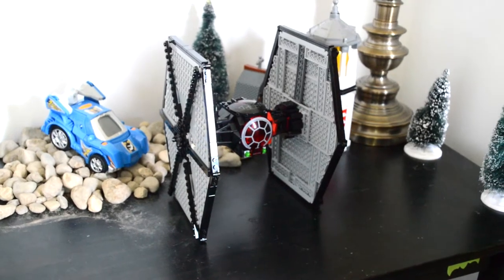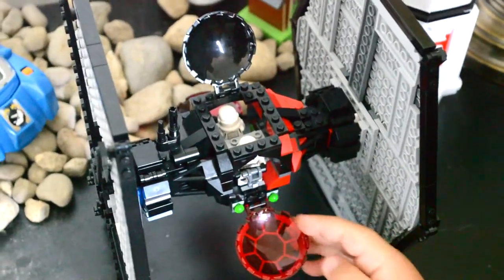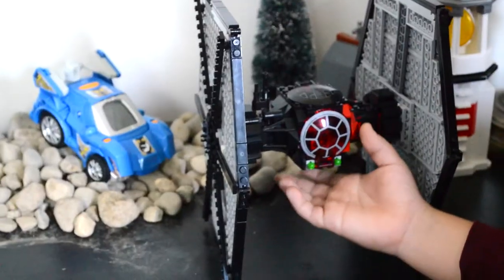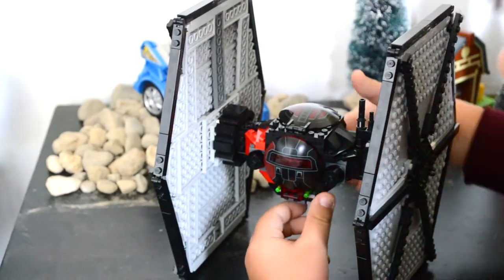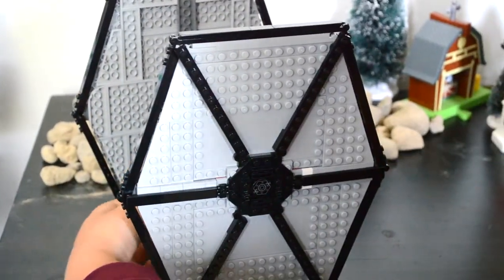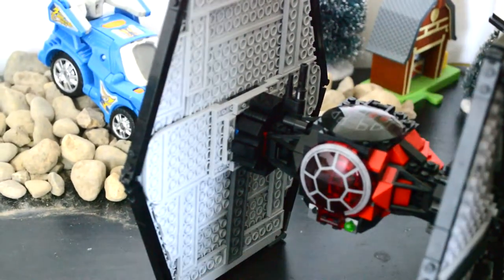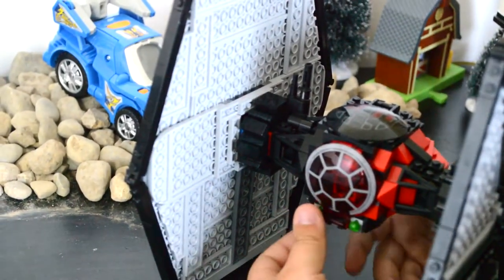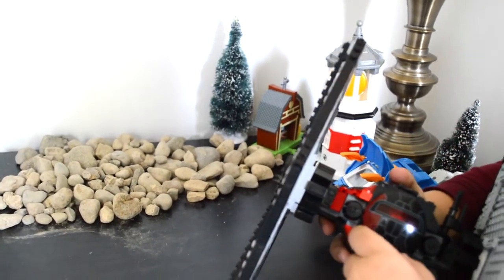LEGO STAR WARS FIRST ORDER TIE FIGHTER AND VTECH SWITCH & GO DINO HORNS THE TRICERATOPS BATTLE